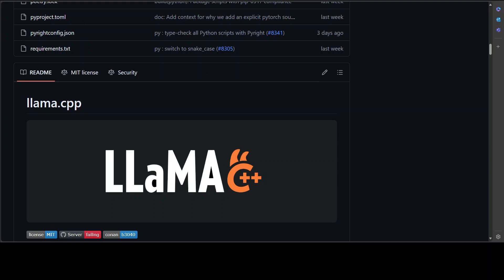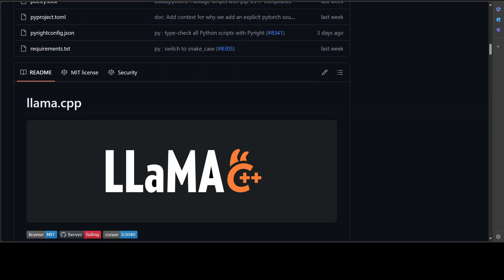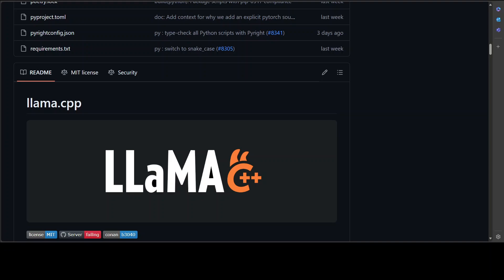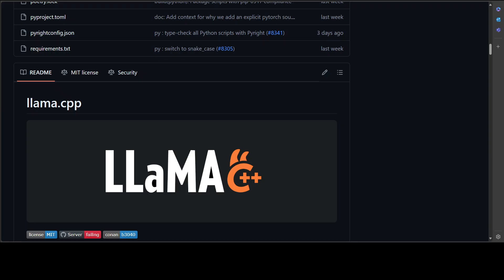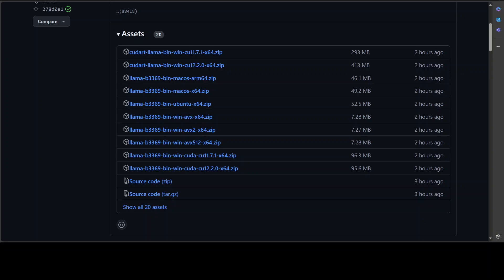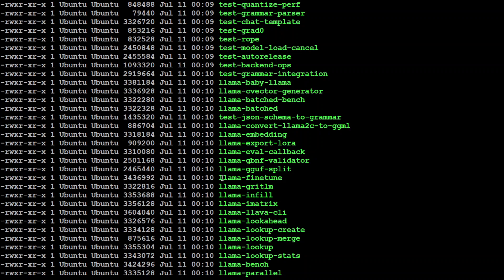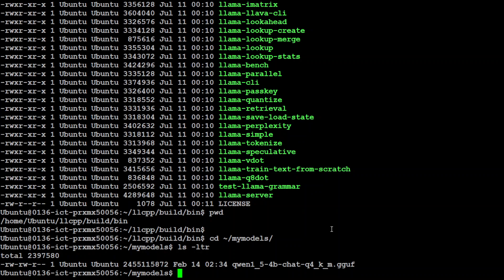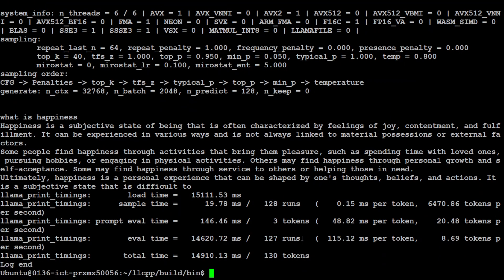Easiest Way to Install llama.cpp Locally and Run Models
This video is a step-by-step easy tutorial to install llama.cpp on Linux, Windows, macos or any other operating system.